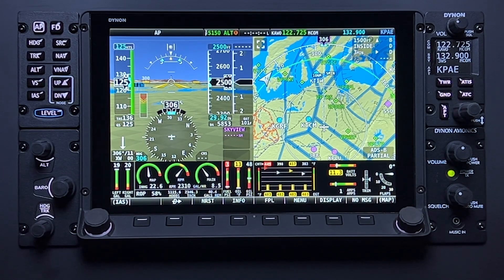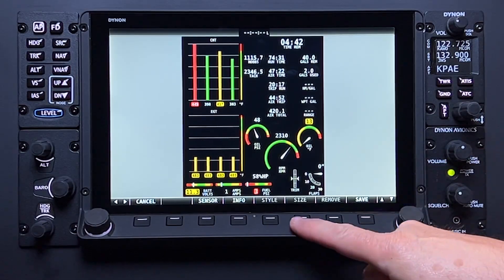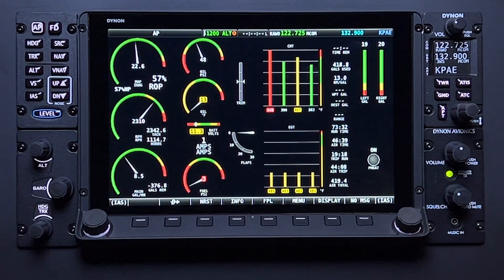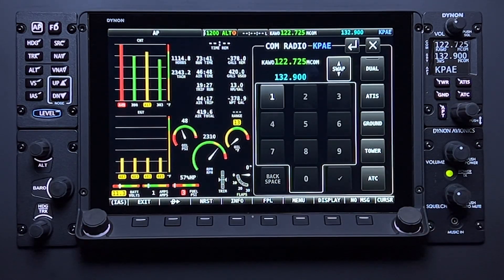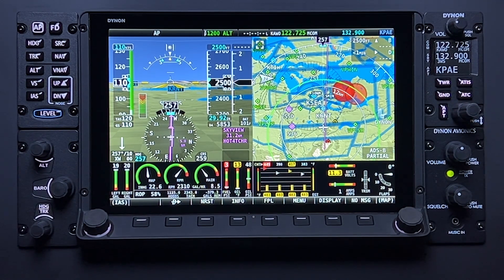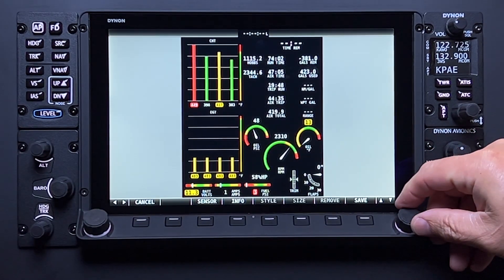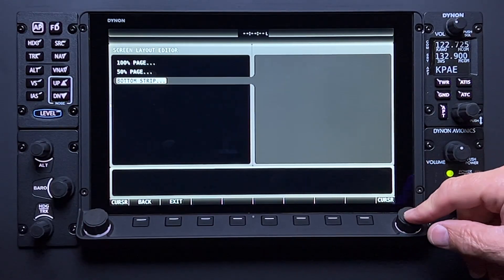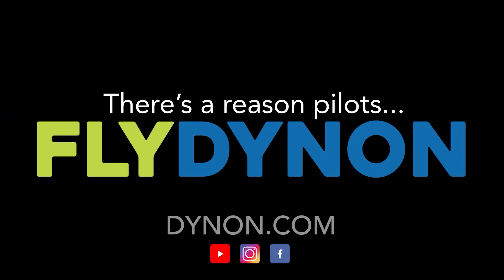Engine Management System Page | SkyView HDX Academy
An overview of SkyView HDX’s engine and aircraft systems monitoring capabilities.